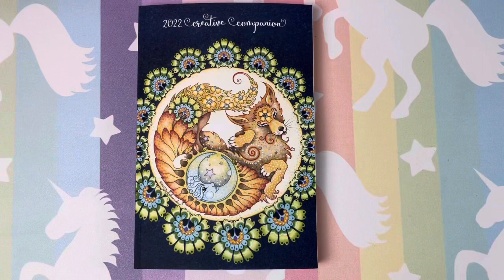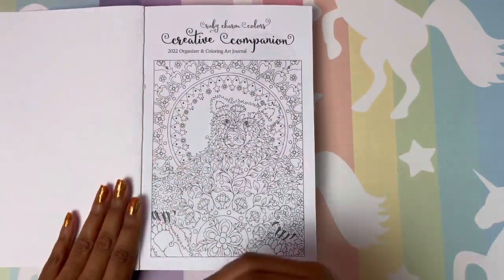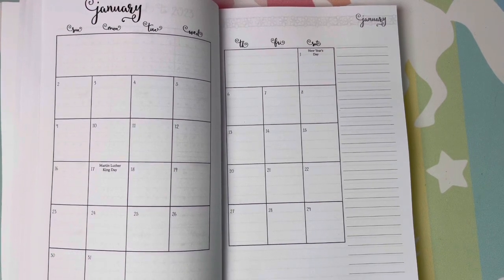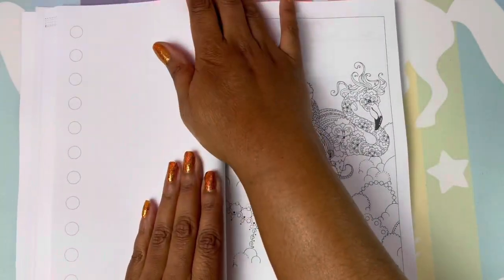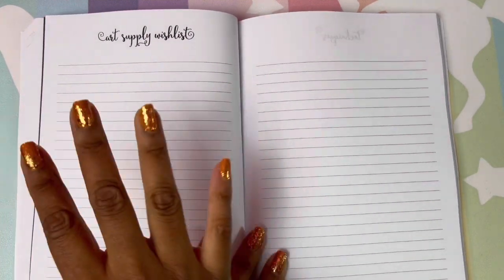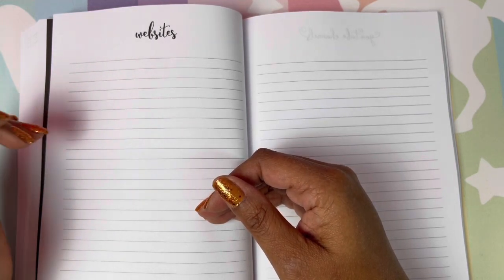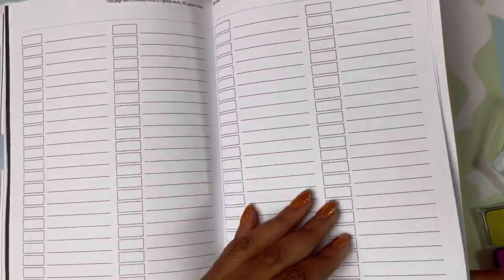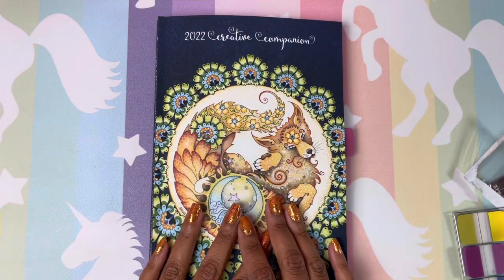2022 Ruby Charm Colors Creative Companion Flip Through & Review | Adult Coloring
2022 Ruby Charm Colors Creative Companion Flip Through & Review | Adult Coloring

💛💛Creative Companion 2022

💛💛 Page Tabs

💛💛Swatch Book 1st Edition